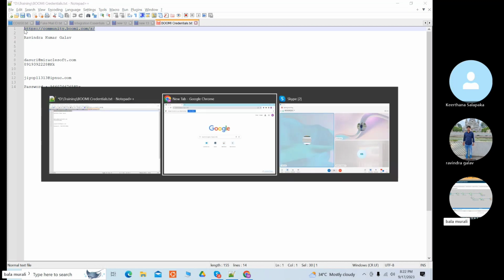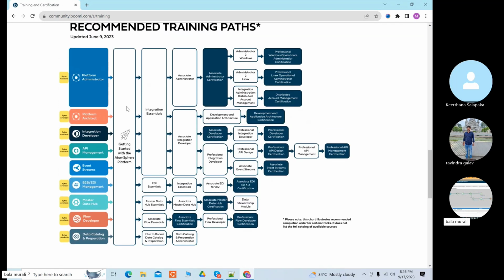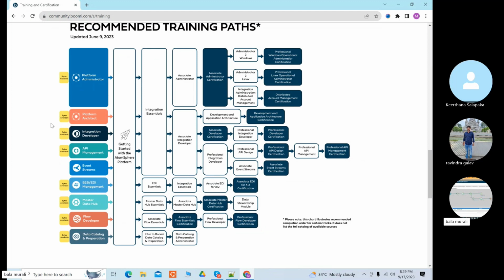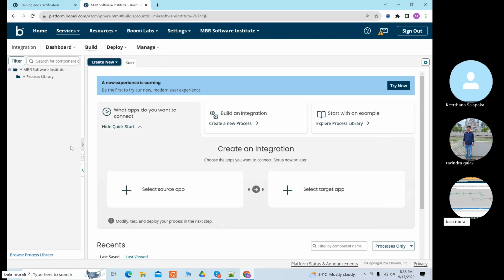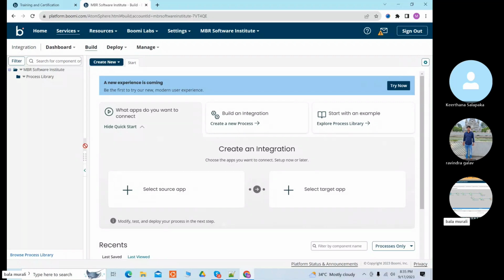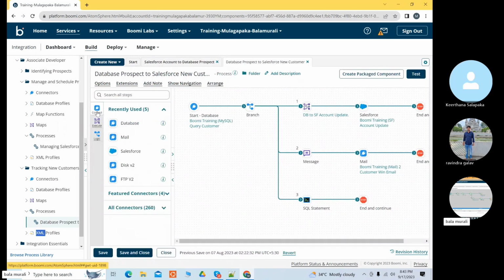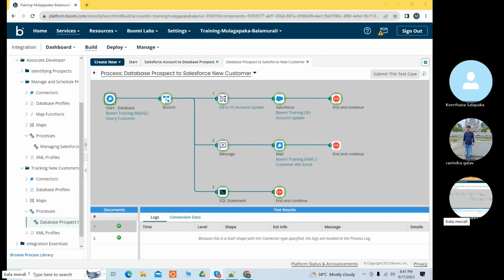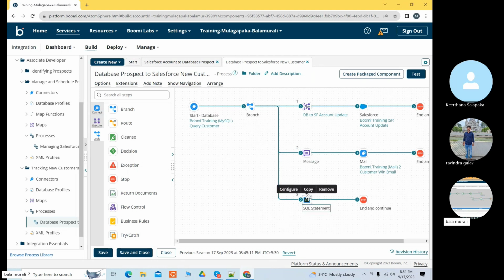Boomi Training demo By BALAMURALI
We are open for any software software courses and job opportunity will also be provided for less cost

AVAILABLE Languages : ENGLISH,HINDI,TELUGU and TAMIL